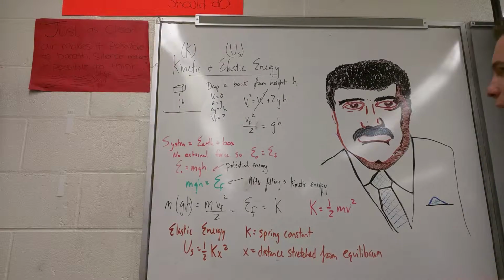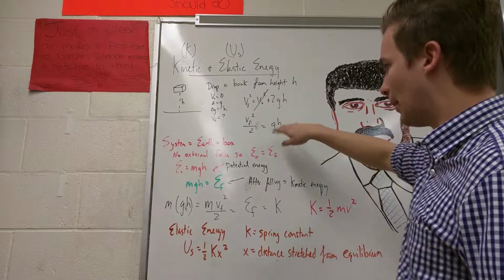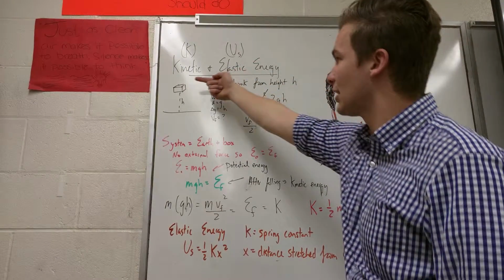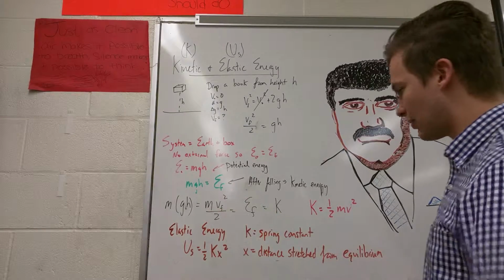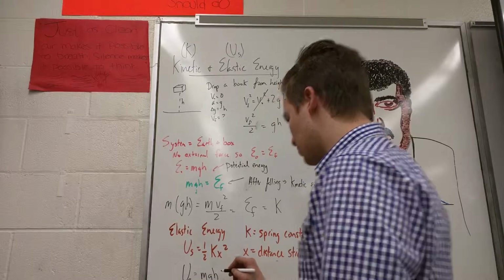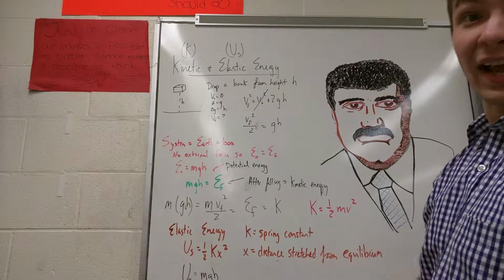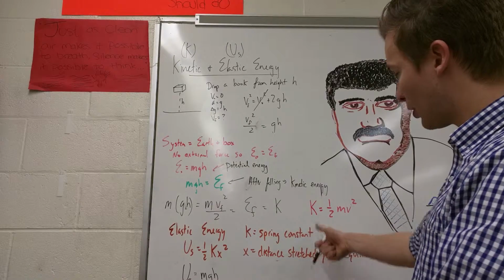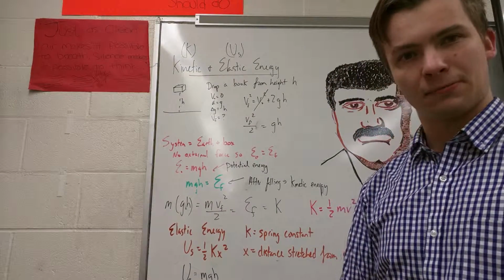Kinetic and Elastic Energy